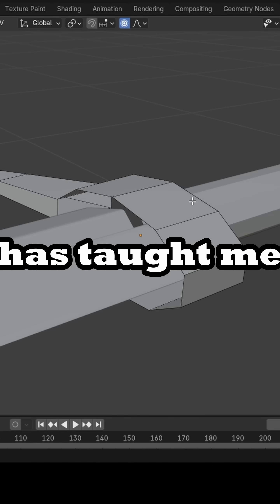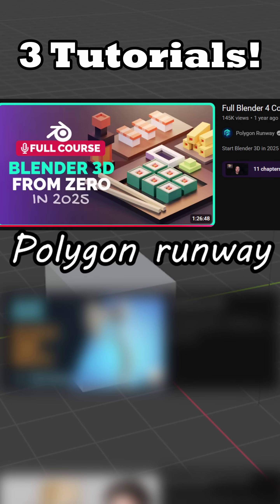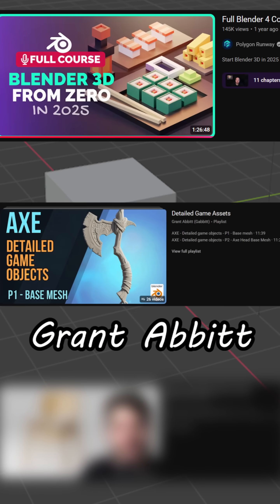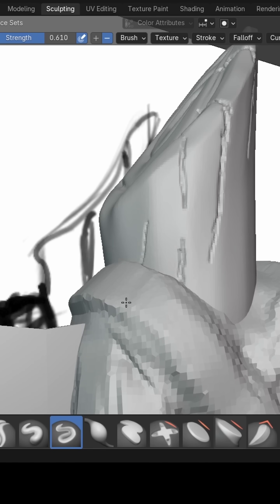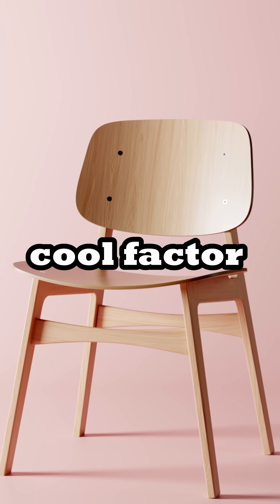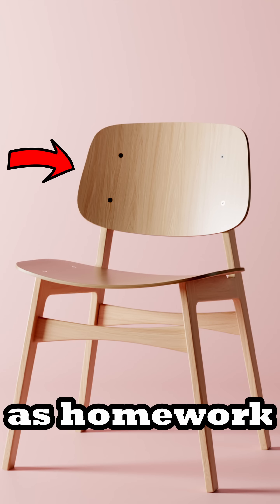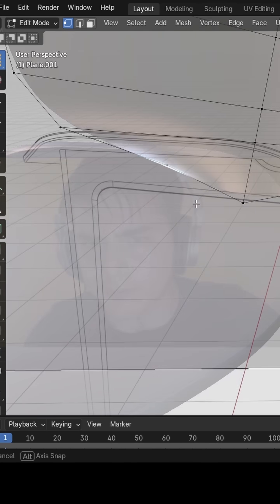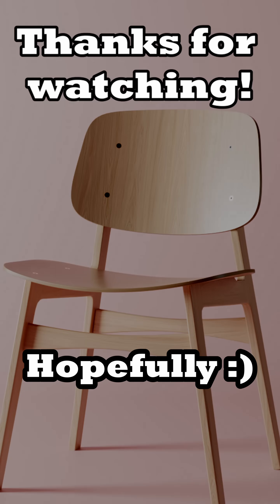I speedran 3 blender tutorials!!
In this video, I completed three tutorials from various YouTubers to gain more experience and insight from multiple sources. The tutorials I chose were:

Polygon Runway’s beginner sushi course
Grant Abbitt’s game-ready axe tutorial
Blender Guru’s chair tutorial

Sorry for not posting in a while. Things got hectic.